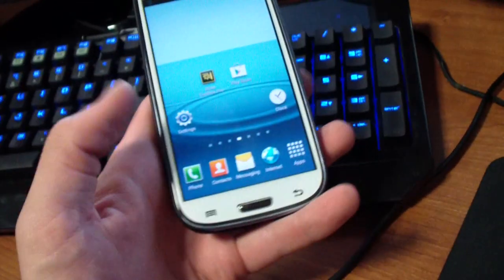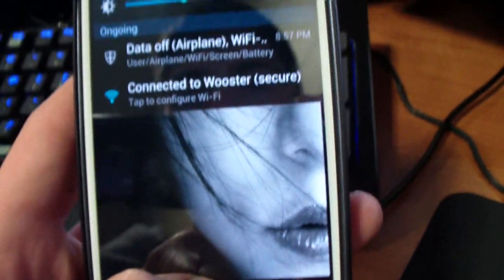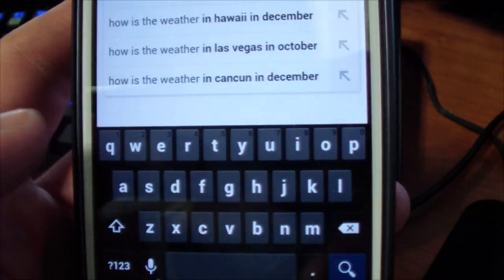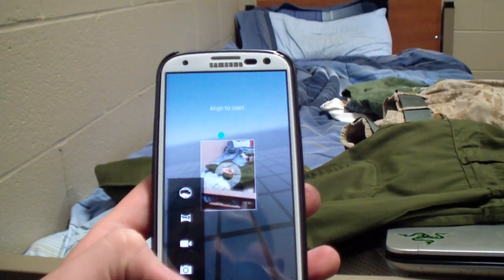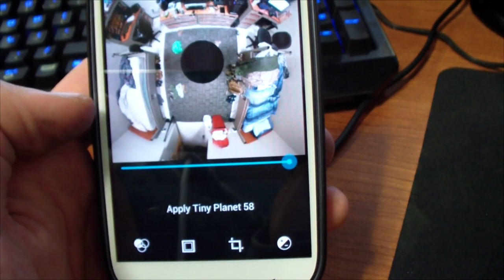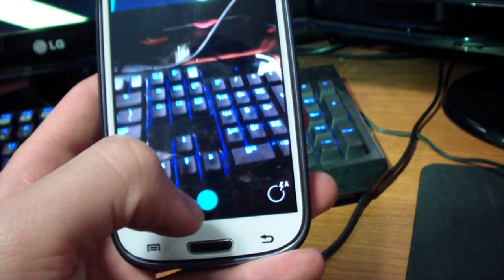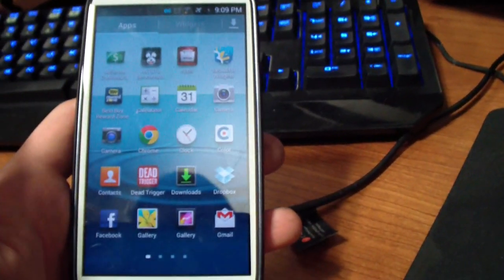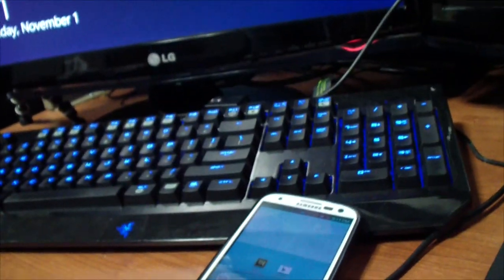{How To & Review} VZW Galaxy S III Jelly Bean Leak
I'M AM NOT LIABLE IF YOU MESS UP YOUR PHONE AND YOU HAVE A PANIC ATTACK BECAUSE YOUR PHONE EXPLODED AND A LEPRECHAUN COMES OUT WITH A POT OF GOLD, SLAPS YOU IN THE FACE THEN RUNS AWAY WHILE SINGING "Call Me Maybe" BUT HE NEVER GAVE YOU ITS NUMBER!!
With that being said, I will try to help you with any problems that you may come across.

Thank you Incubus, alexcolodner and jucytec for the awesome VZW Leak. :)

Thank you to Droid-Life.com for posting the 4.2 Camera flashable zip, which they got from garner from XDA. Thank you to him for the easy .zips.